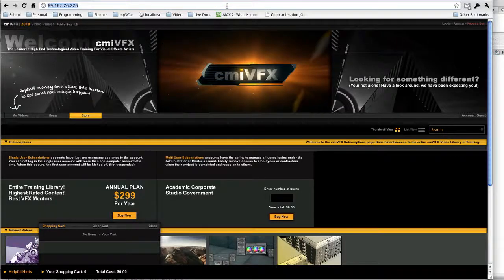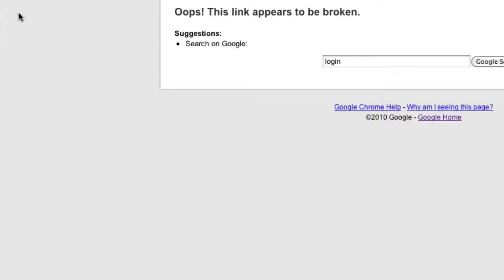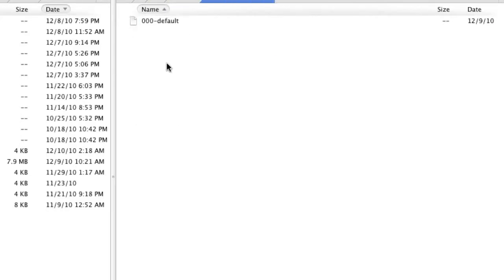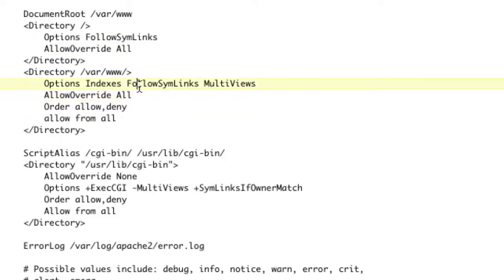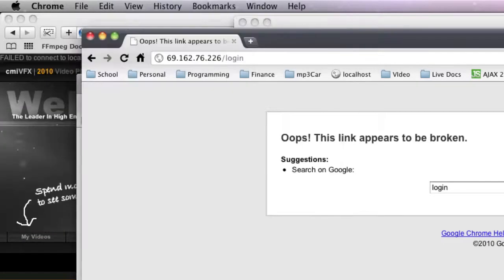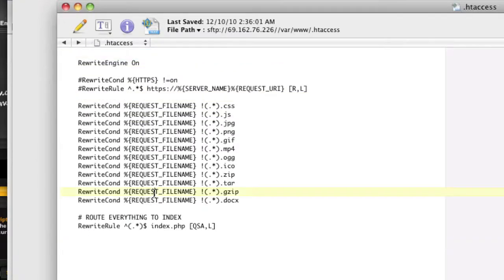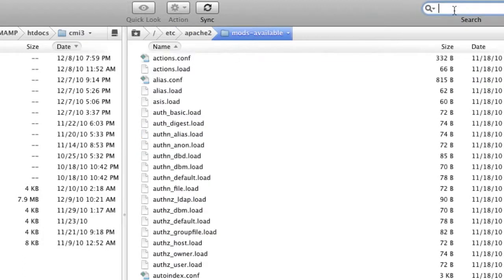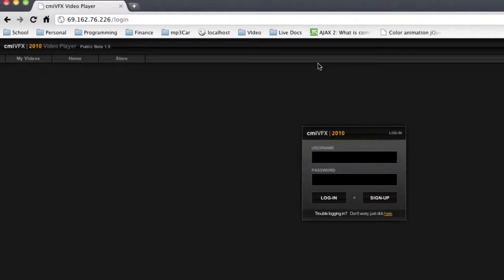htaccess not working? Not being read? Fix!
By changing a few permissions and adding the rewrite module we can make sure htaccess is working